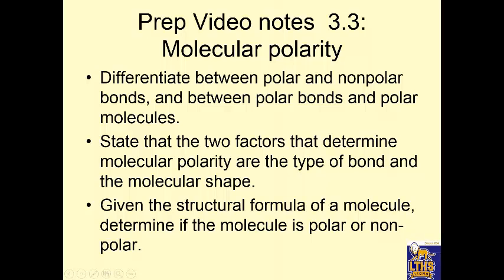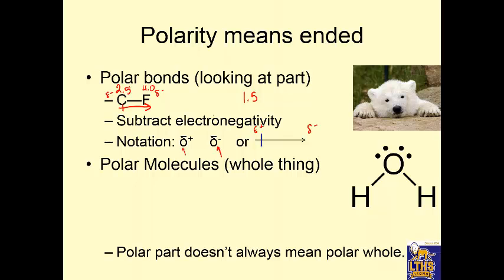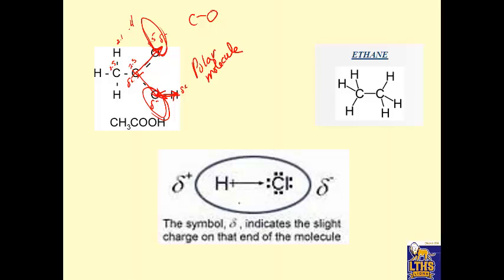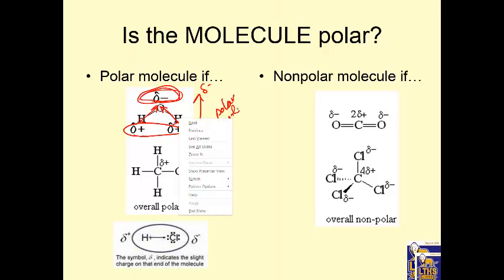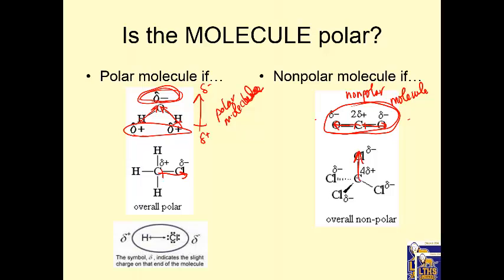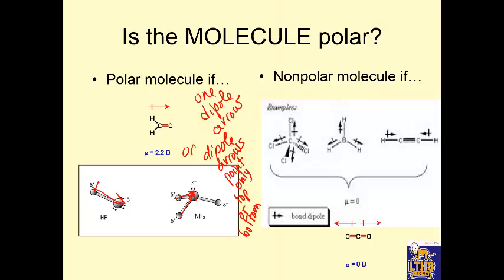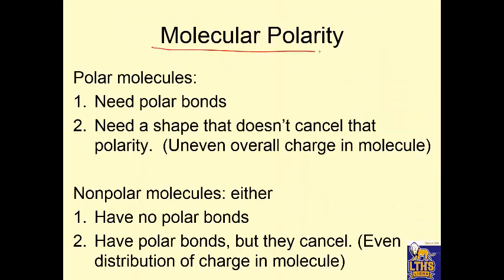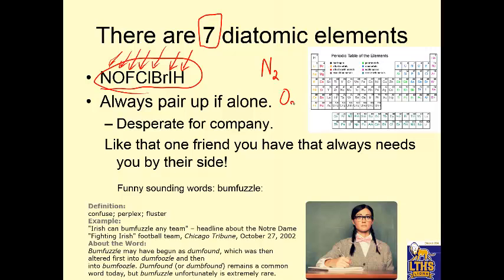LTHS CHEM PREP 3.3 Molecular Polarity 15-16 HARBIN